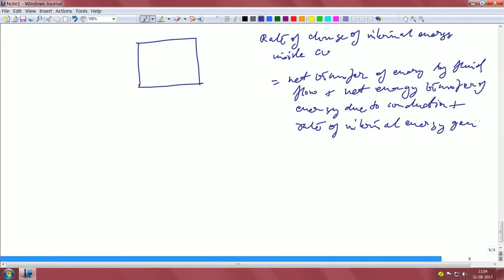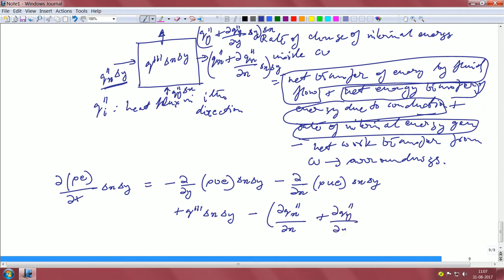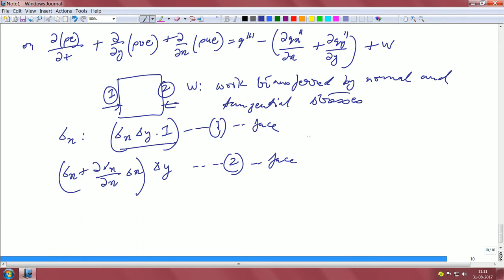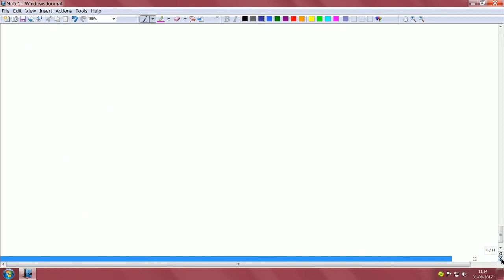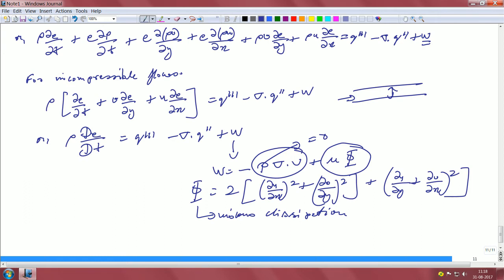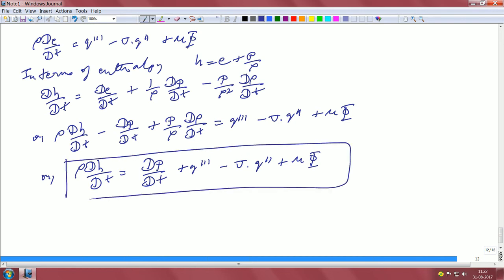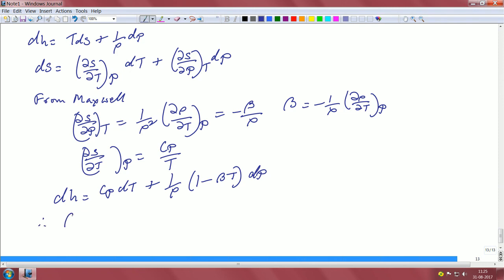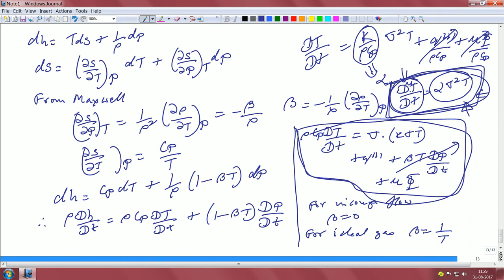Governing equations II– Energy Conservation